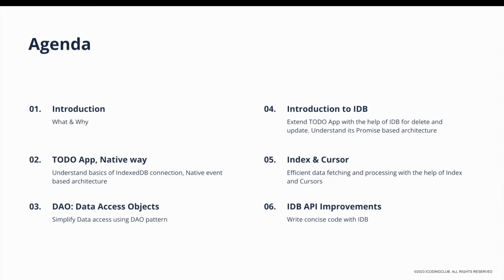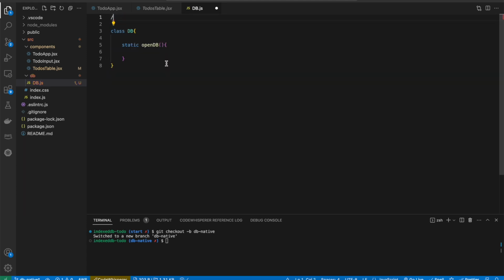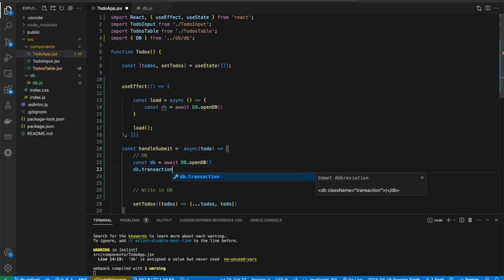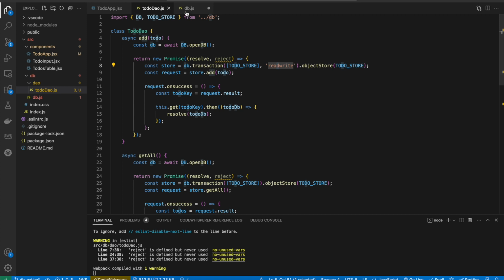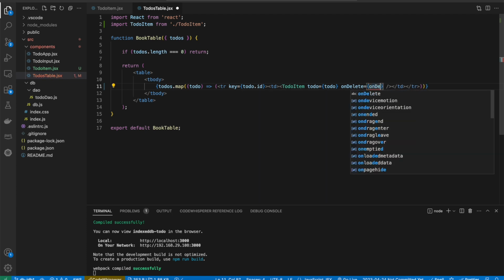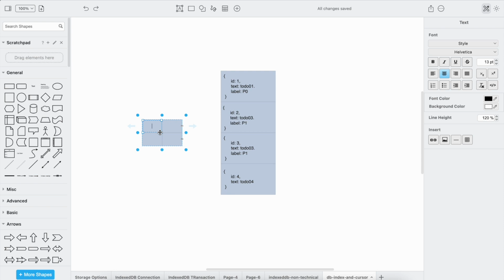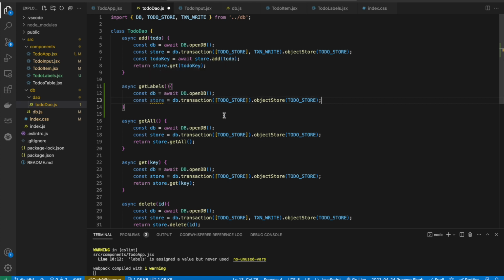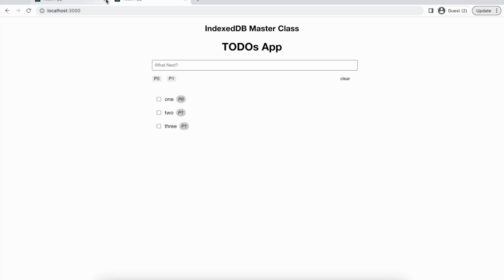IndexedDB Master Class | Advanced JavaScript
Ready to master client-side data storage? This IndexedDB Master Class is your ultimate guide to building robust offline-first web applications!

In this Master Class tutorial, we'll dive deep into IndexedDB, the powerful NoSQL database built right into your browser. You'll learn everything from the foundational native IndexedDB API to leveraging the popular idb library for a more streamlined development experience.

Chapters
0:00 - Intro
17:27 - IndexedDB using Native Code
1:06:05 - IndexedDB using IDB
1:17:16 - Additional Features Implementation